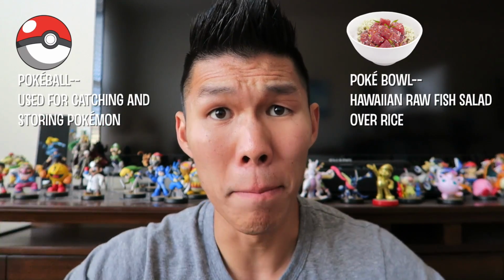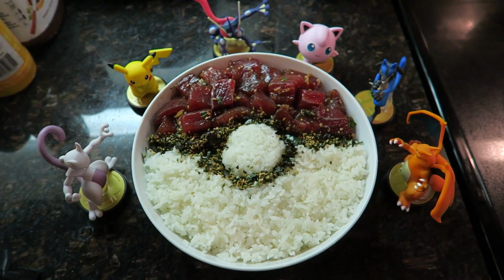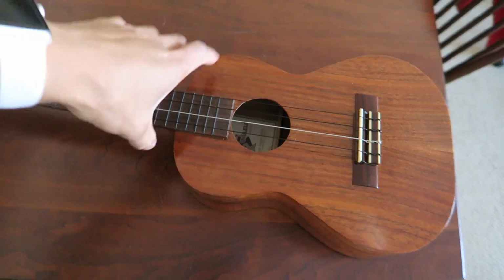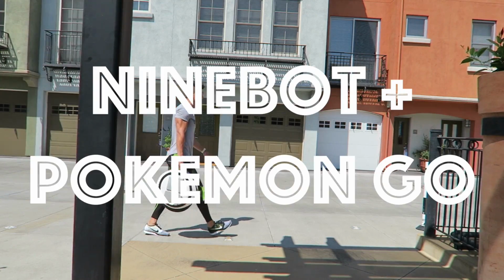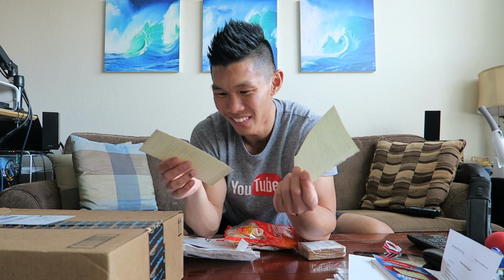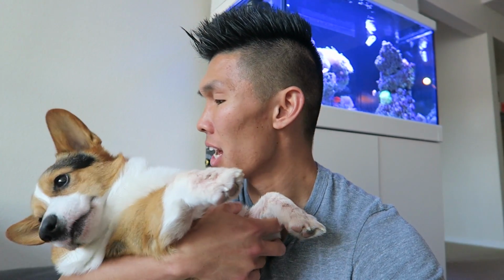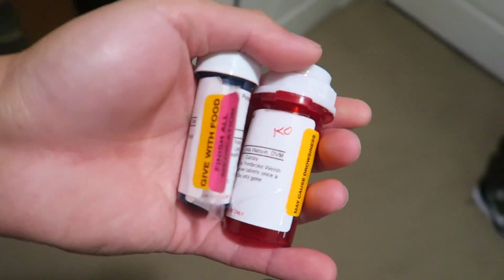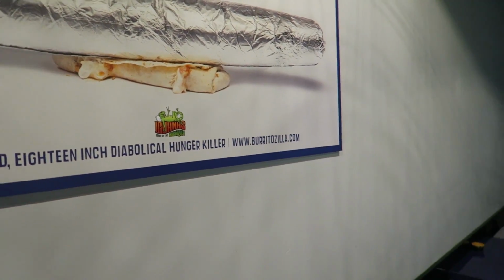POKEMON POKEBALL IN MY POKE BOWL || It’s Super Effective! - Ep. 505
Making a Pokemon (Pokebowl) of a Pokeball a Hawaii Recipe DIY, Playing Pokemon Go, Amiibo Collection, Gatsby the Corgi's Allergies, Pokken Tournament, and More!

Send Us Mail:
VlogAfterCollege

- Pokeball Poke Bowl Recipe: sweet onion/shallot, green onion, 1 1/2 tbsp soy sauce 1/2 tbsp sesame oil, 1/2 tsp chili garlic sauce, 1/2 tsp roasted sesame seeds, sushi grade ahi tuna, rice, furikake or roasted seaweed
- Gatsby the Corgi's Dog Bed Tour
- Corgi's Allergies
- Road to Viridian on the Ukulele
- Morning walk with the dog
- Complete Nintendo Amiibo Collection Showcase
- Nike Flyknit Racer New Shoes
- Golds Gym Workout in Gym-Shark Leggings and Body-Engineers T-Shirt
- Ninebot One E+ Electric Unicycle and Pokemon Go to hatch eggs
- Stopping off at the Gas Station
- Bringing Corgi to the Vet
- Allergy Diagnosis + Coconut Oil
- Aquarium Saltwater Update (Red Sea Max C-250)
- Dogs Playing in the Park (Ridgeback Puppy)
- Cleaning the Dog, Medicine, and Dog Food
- Iguanas Burritozilla
- Corgi Dog Puppy Eyes